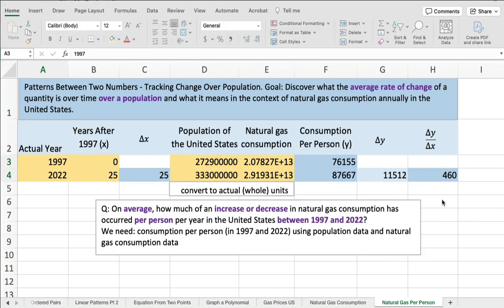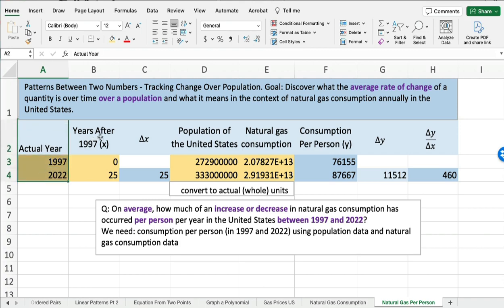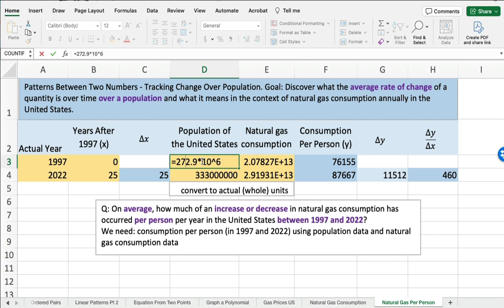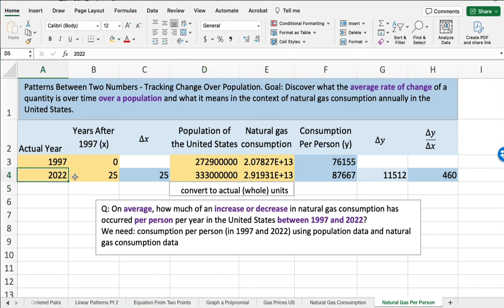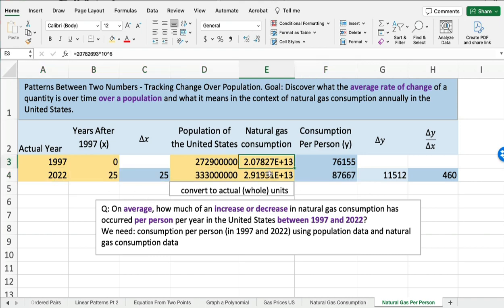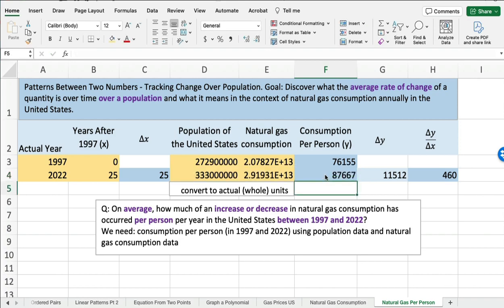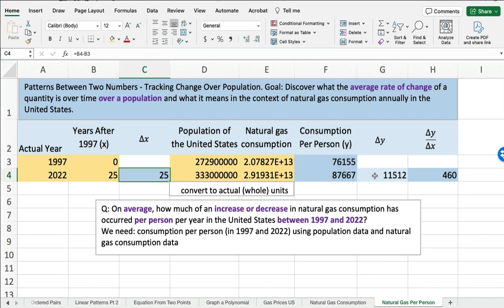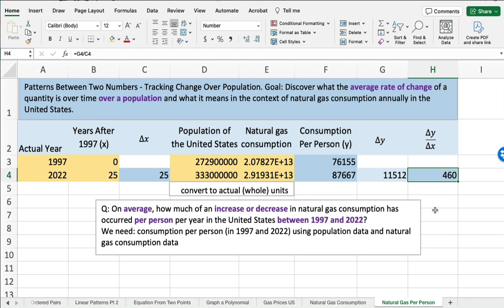Average Rate of Change of a Quantity Per Capita Over Time - Natural Gas Consumption